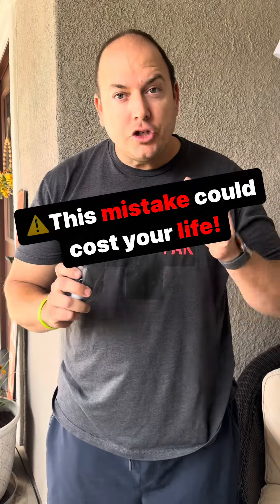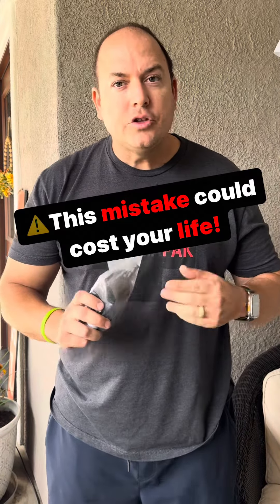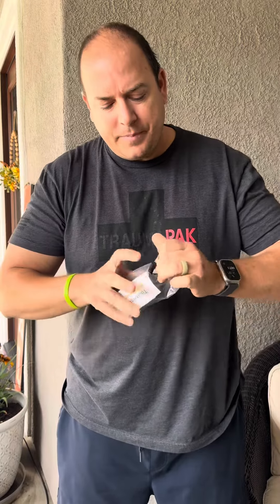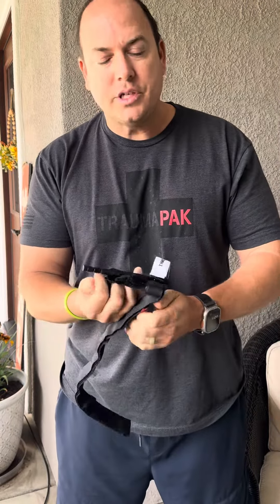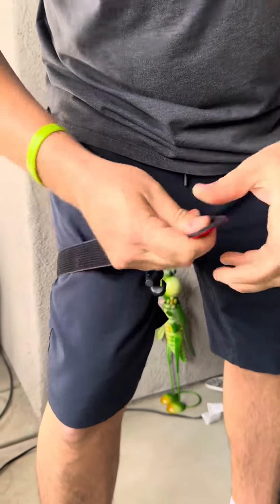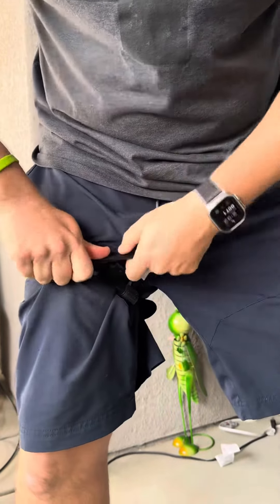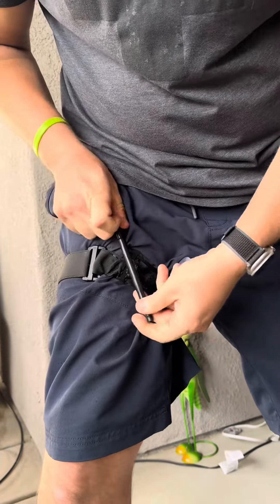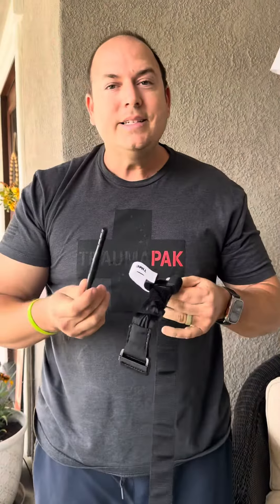This mistake could cost your life!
⚠️This mistake could cost you or someone else’s life. You are responsible for the gear you carry especially medical gear. Please make sure it’s not a knock off medical device. We see these all the time even on newer first responders. There are a lot of great companies to purchase real medical items from but there are also a lot of companies that don’t care. As a commitment to you feel free to ask us any time your not sure what your purchasing is real even if your purchasing from any other company and not ours. Our goal has always been about saving lives and being the difference. Stay safe. Your TraumaPAK team.